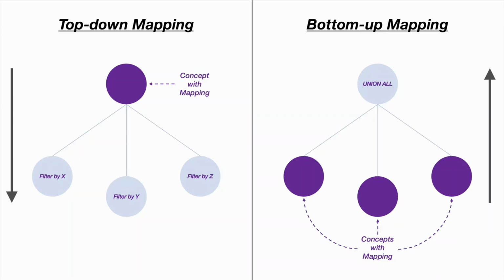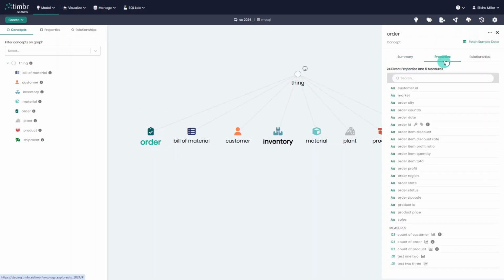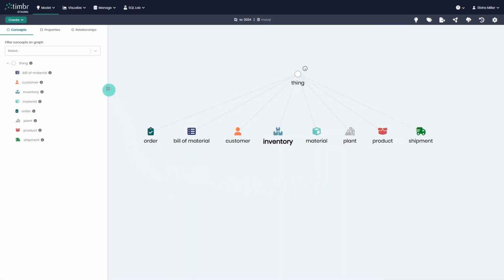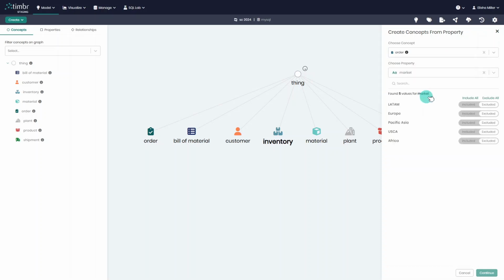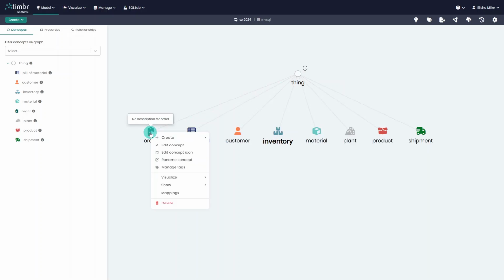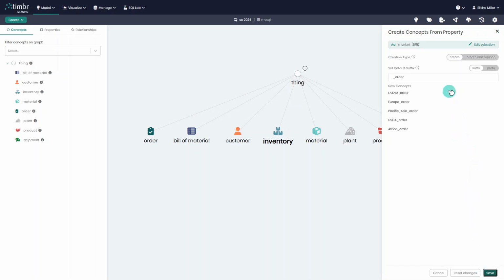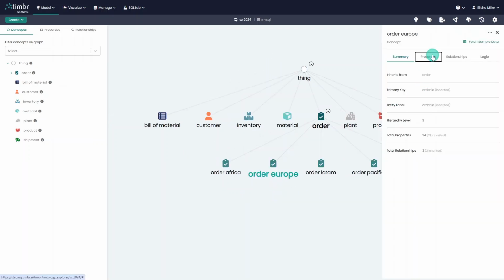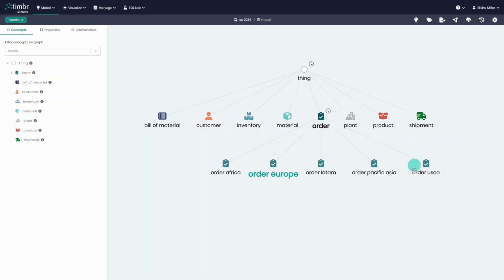Ontology Explorer: Creating Sub-Concepts #3 (Concepts from Properties)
Quick tutorial for creating sub-concepts from properties in Timbr's semantic graph data management platform.